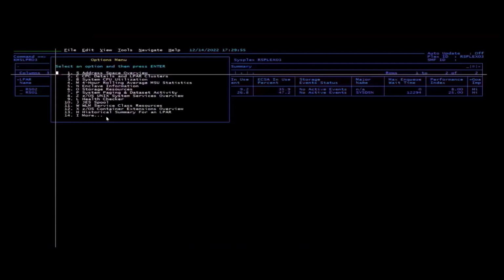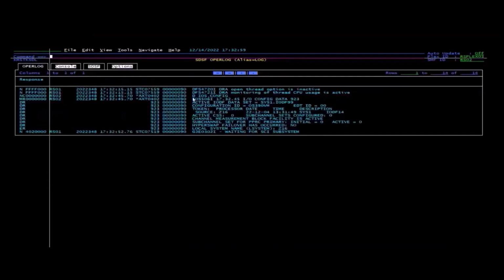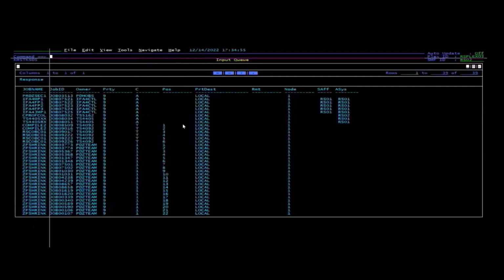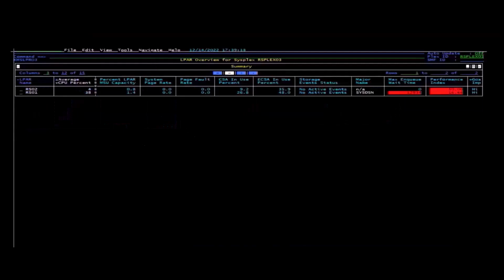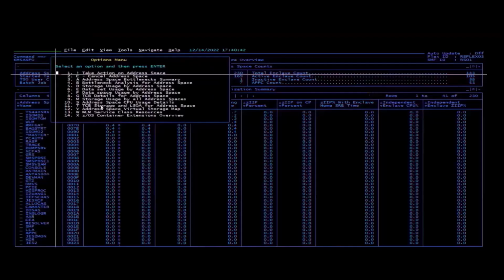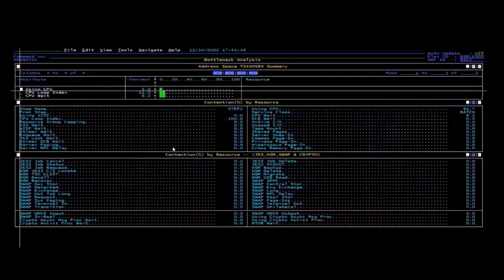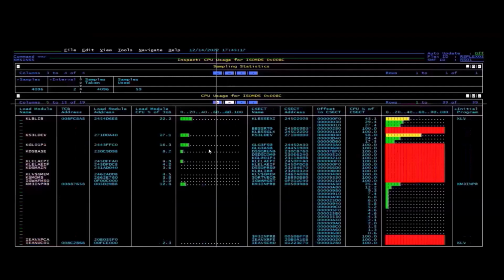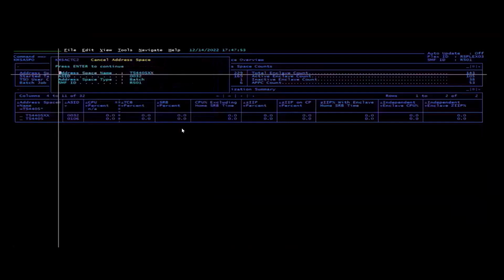Introduction to IBM Z OMEGAMON Monitor for z/OS Part 2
Overview of OMEGAMON for ZOS utilizing E3270UI Continued – A little deeper dive – This video includes  Bottle neck Summary , Systems programmer’s toolkit, Address space view, Take action options, Bottleneck analysis , inspect CPU usage.